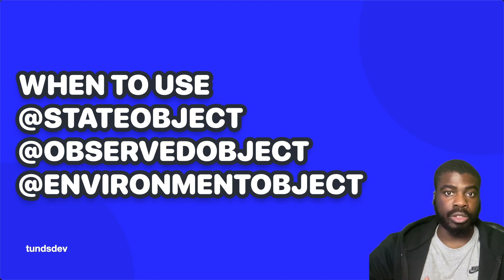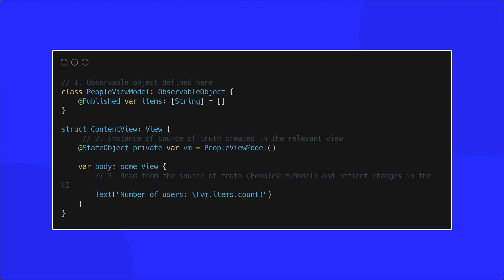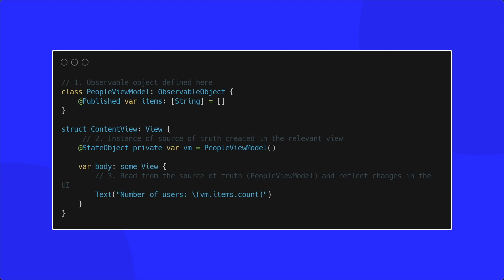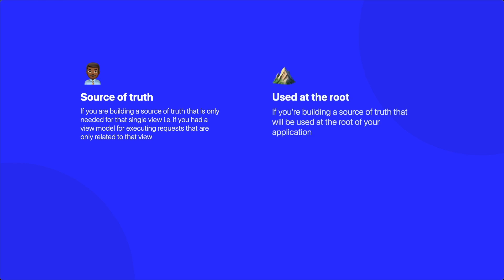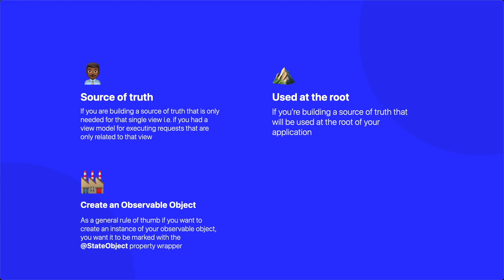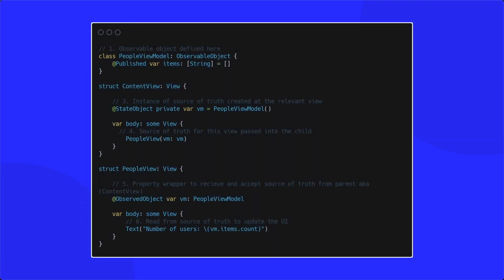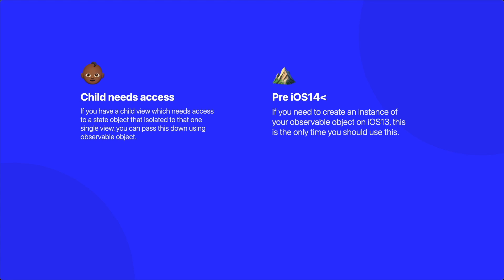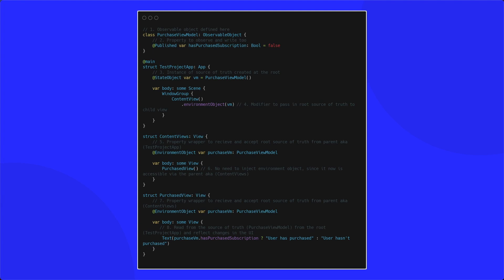The difference between @StateObject @ObservedObject and @EnvironmentObject in SwiftUI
In this video, we will be breaking down the difference @StateObject in SwiftUI, @ObservedObject in SwiftUI & @EnvironmentObject in SwiftUI. We'll be discussing why it is important to understand the concepts associated with the SwiftUI @StateObject, SwiftUI @ObservedObject & SwiftUI @EnvironmentObject being a source of truth pattern.

We'll see how to use @StateObject SwiftUI, @ObservedObject SwiftUI, and @EnvironmentObject SwiftUI and ask the question what it is, so we can fully understand the SwiftUI @StateObject property wrapper, @ObservedObject property wrapper, @EnvironmentObject property wrapper, and see how our views react to changes from their source of truth. By doing all of this we should have a greater understanding of StateObject in SwiftUI.

So if you're someone who wants to know the difference @StateObject, @ObservedObject, and @EnvironmentObject and how to use each one.